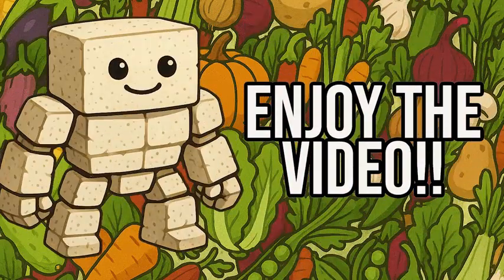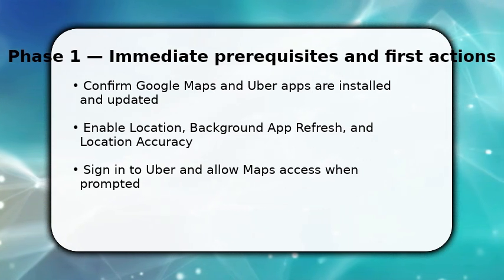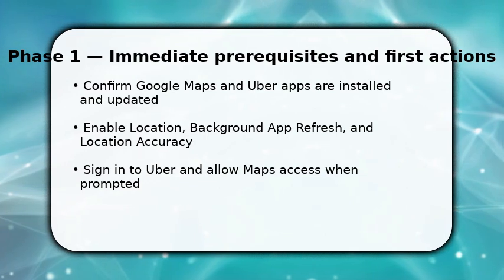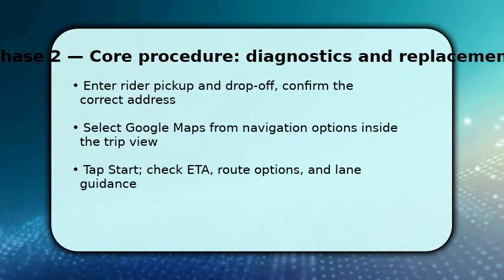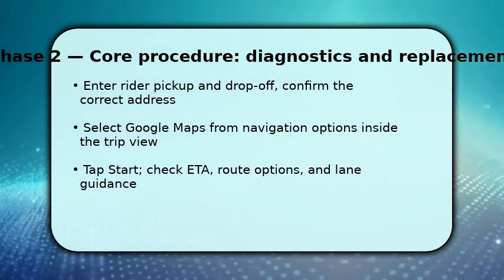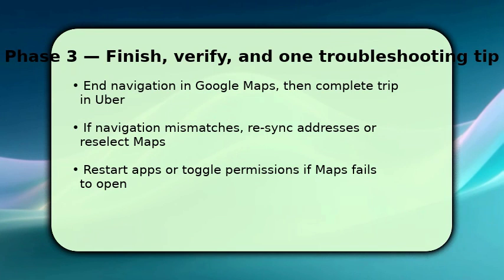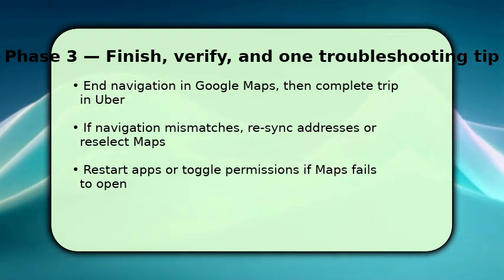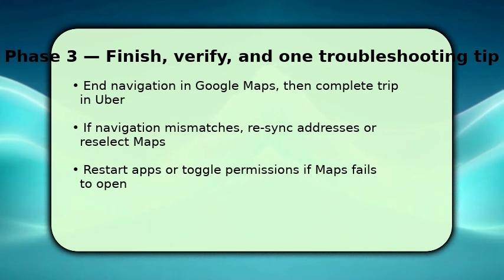How to Use Google Map in Uber (full Guide)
How to Use Google Map in Uber (full Guide) | 🔒 Surfshark VPN Deal — Stay private and secure. $1.99/mo + 3 Months Free ▸

Discover the essential techniques for integrating Google Maps into Uber services. This comprehensive guide covers everything from basic navigation setup to advanced location-based features, ensuring a seamless ride experience with precise routing and real-time updates.

Google Map,